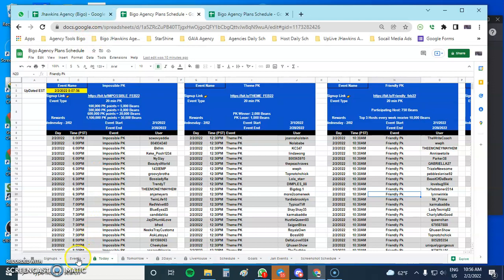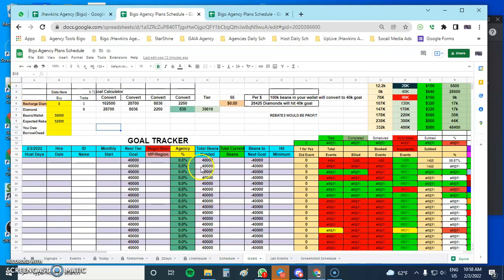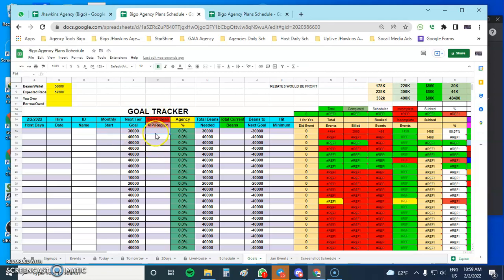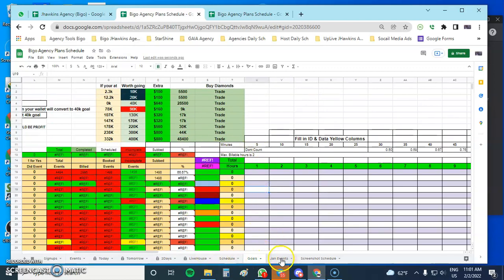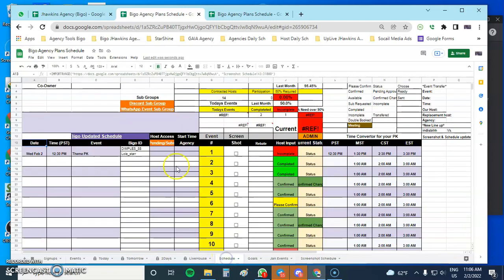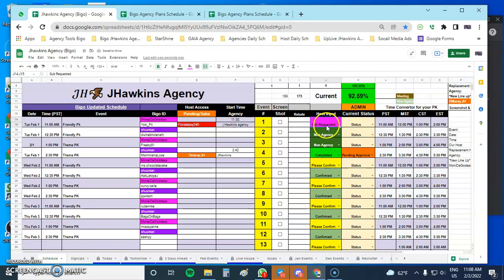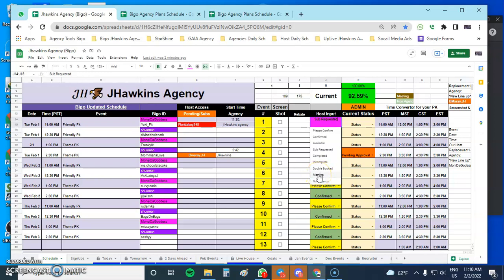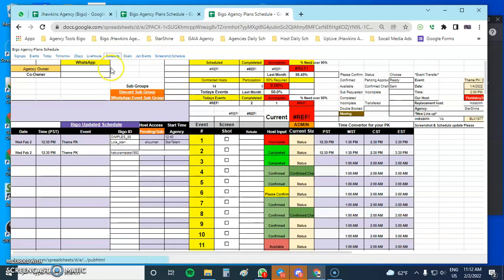$150 agency management 1of 2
Agency Management
Tracks Completions, Noshow, Participation, Data and Schedule